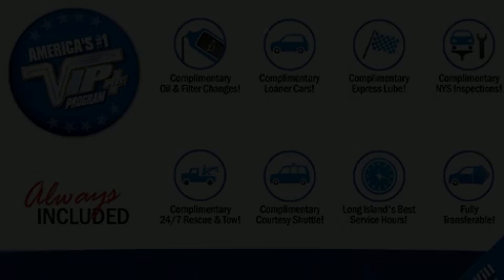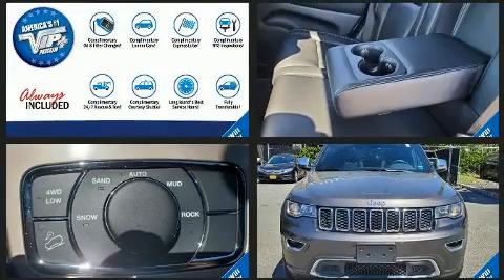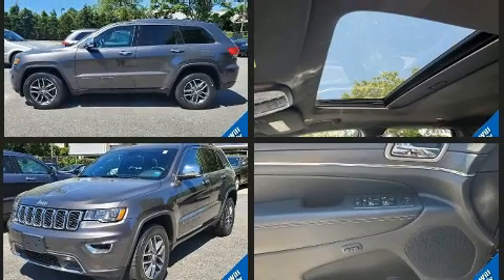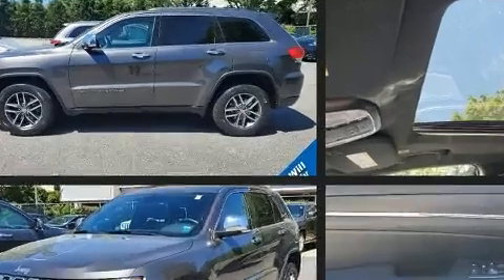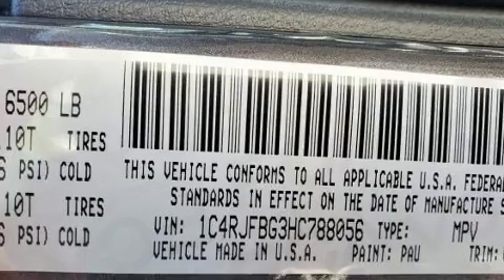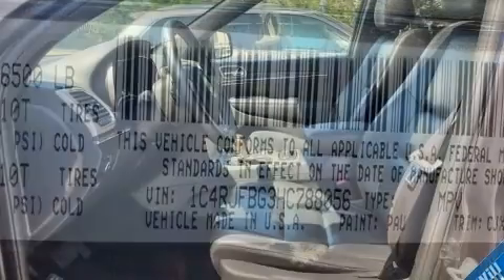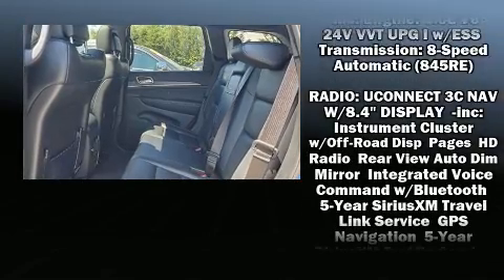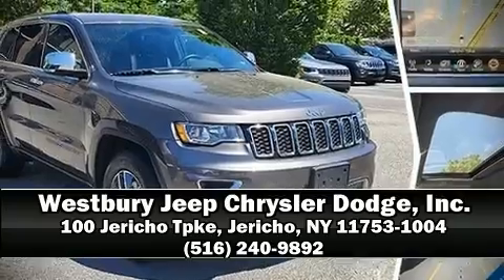2017 Jeep Grand Cherokee Limited in Jericho, NY 11753-1004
Get excited about the 2017 Jeep Grand Cherokee. With just over 30,000 miles on the odometer, this 4 door sport utility vehicle prioritizes comfort, safety and convenience. It features four-wheel drive capabilities, a durable automatic transmission, and a refined 6 cylinder engine. A wealth of standard features means that you no longer have to sacrifice. Like leather upholstery, voice activated navigation, automatic dimming door mirrors, front dual-zone air conditioning, heated steering wheel, blind spot sensor, power windows, and power front seats. Rear passengers enjoy the seat heating functionality, keeping them warm during the winter months. For drivers who enjoy the natural environment, a power moon roof allows an infusion of fresh air. Jeep also prioritized safety and security with features such as: dual front impact airbags with occupant sensing airbag, head curtain airbags, traction control, anti-whiplash front head restraints, a security system, an emergency communication system, and 4 wheel disc brakes with ABS. Brake assist technology provides extra pressure when applying the brakes. We have a skilled and knowledgeable sales staff with many years of experience satisfying our customers needs. They'll work with you to find the right vehicle at a price you can afford. We are here to help you.